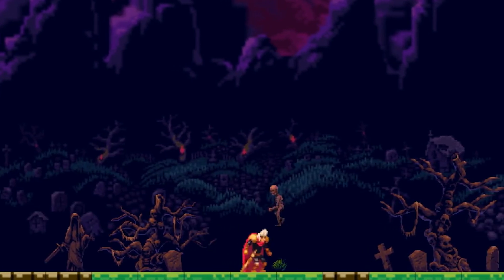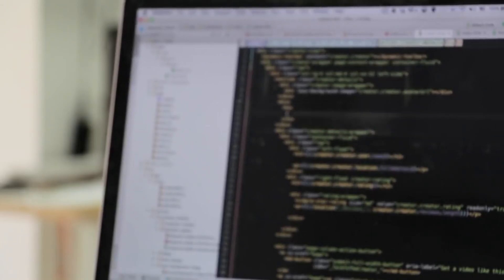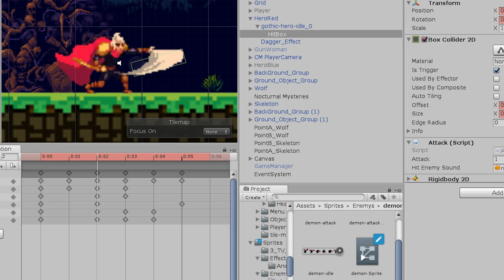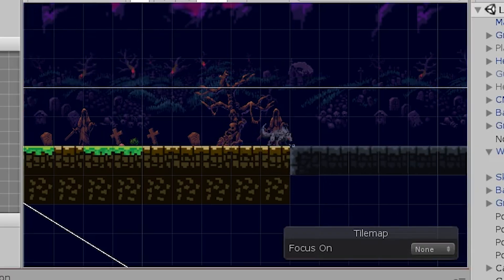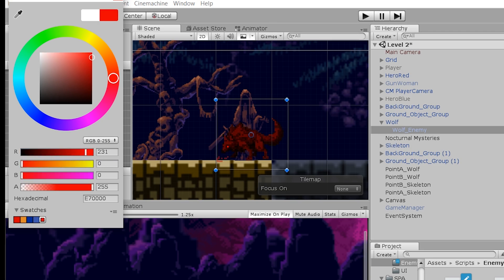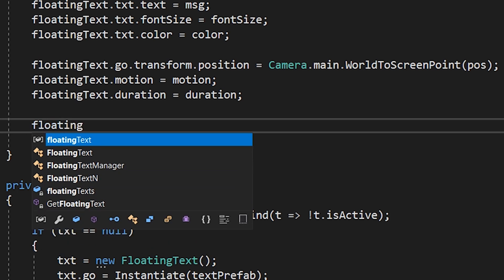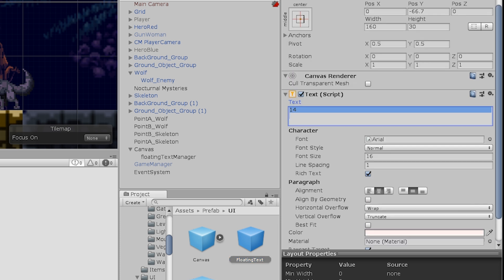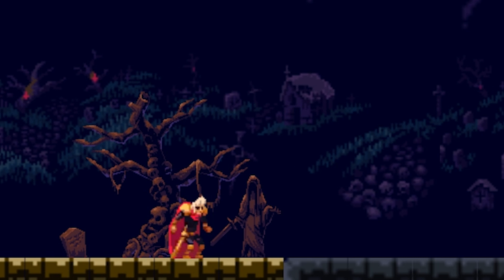A week Of Game Development In Unity - floating number system and damage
this is vlog 2 of a week in unity, i was able to implement tons of new things in just 3 days
this video shows what daily life is like for an indie developer
*attack system hitbox collider to the player weapon

* have enemies change color when hit
* and have enemy damage numbers